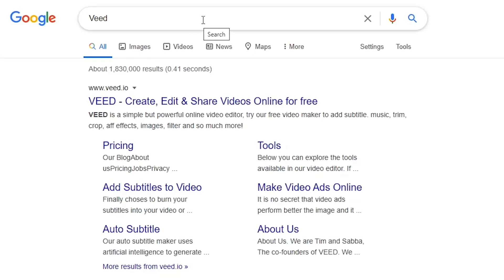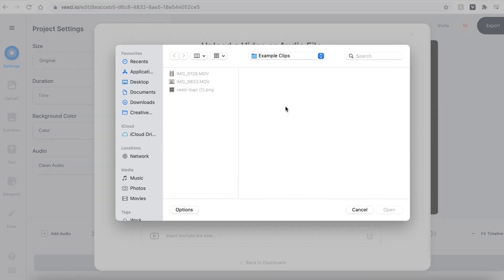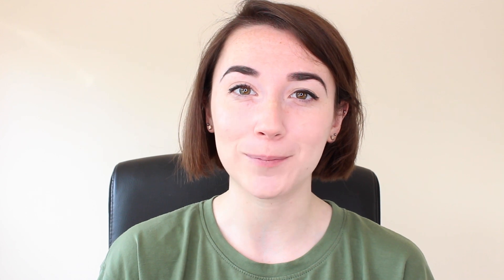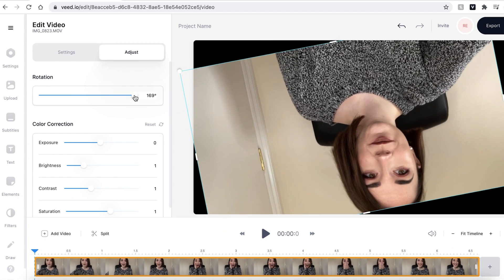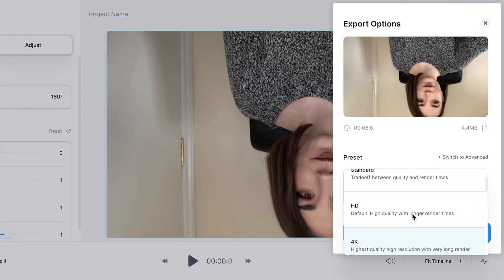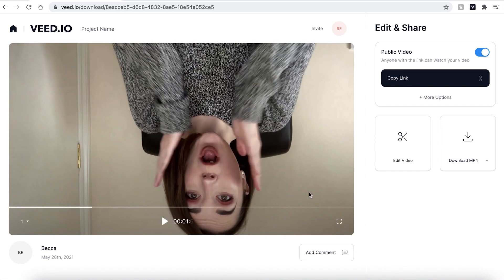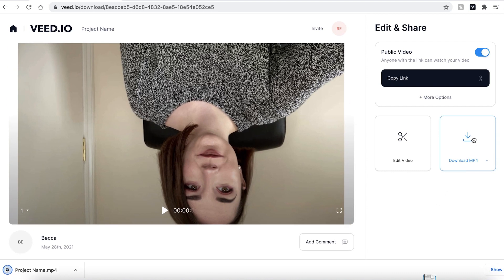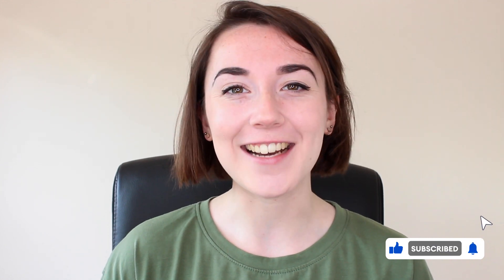How to Rotate Videos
Learn how to quickly rotate your videos!

In this short video, we will cover how to rotate a video, using Veed, the online editing software.

Join/login to Veed and begin a new project. Upload the audio file you wish to use.

Click on the video canvas which will open up the Edit Video feature. Then click Adjust.

Under the Rotation option, click and drag the button to whichever degree you wish to rotate your video too.

When you are finished rotating your video, click the ‘export’ button in the top right corner, and select which resolution you want to export in. Then hit export.

Veed will then render your video, this may take a few minutes depending on your wifi and video length.

When it has exported you can hit the Download button and the file will be saved straight to your computer.

How to Rotate Videos Step by Step:

00:00 Intro
00:08 Join Veed
00:40 How to Rotate a Video
01:00 How to Export a Video
01:39 Outro

Good luck!

- 4k video quality
- Longer videos
- Custom fonts

Becca & VEED.IO